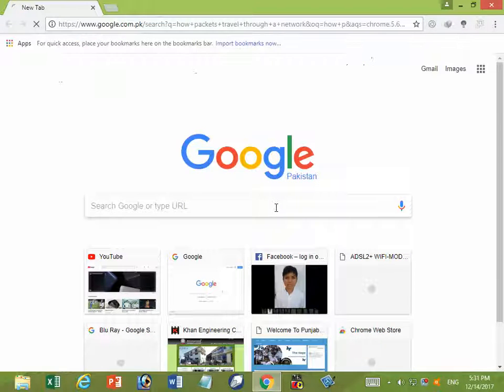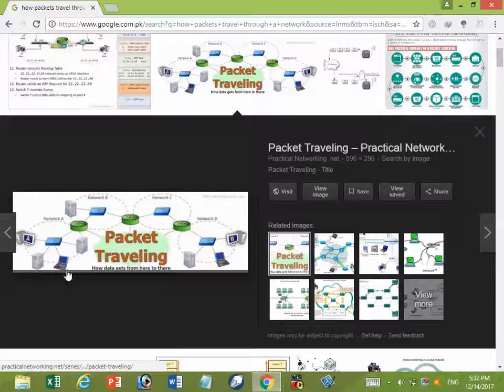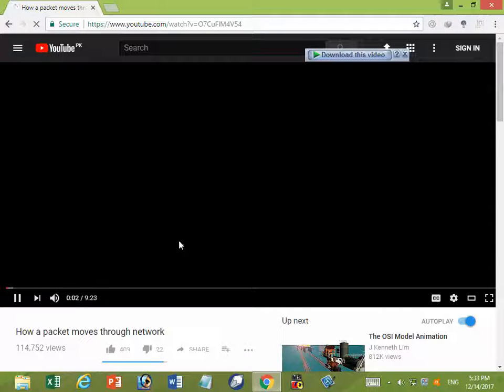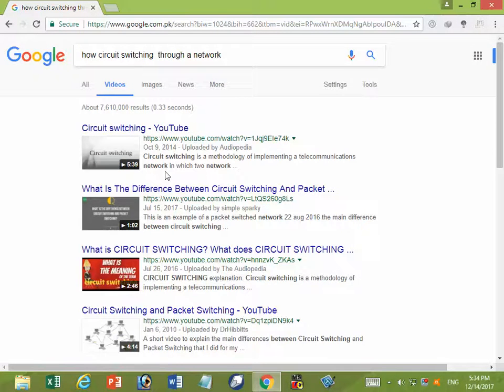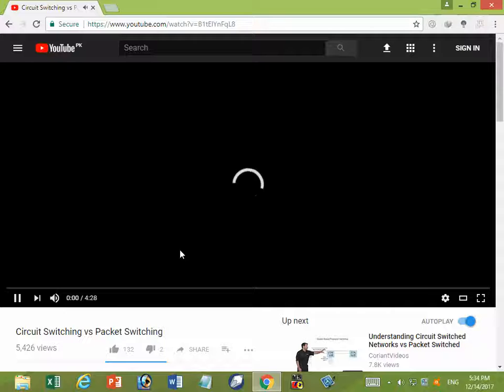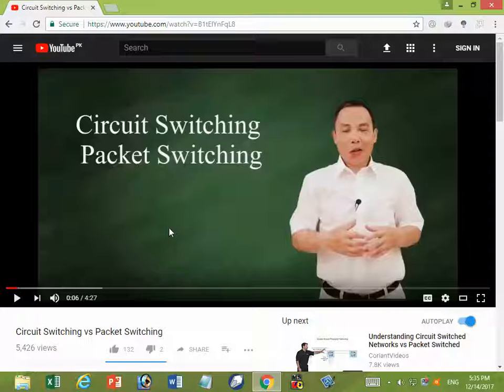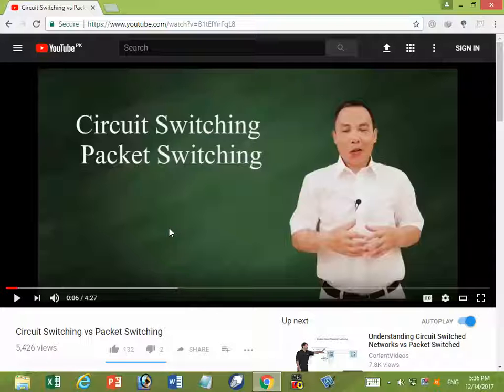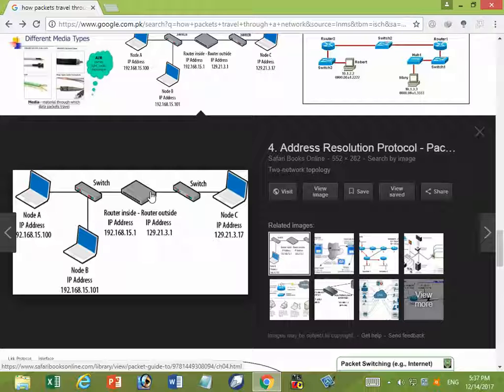FCS Lecture 24 computer science